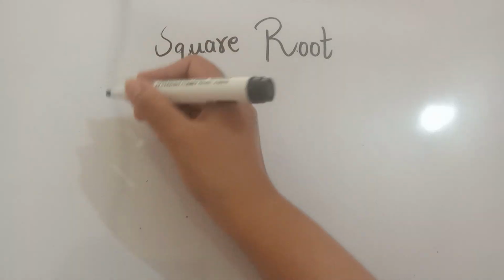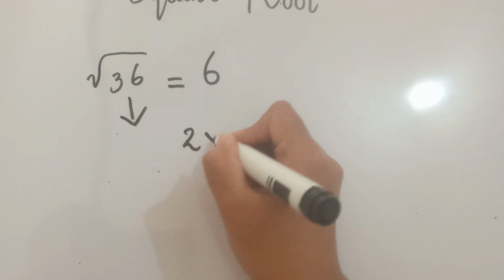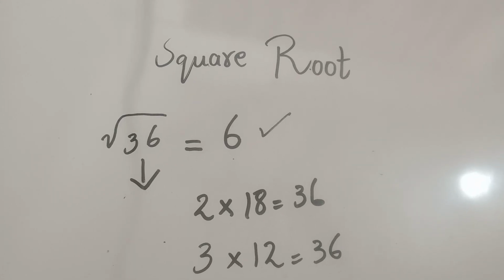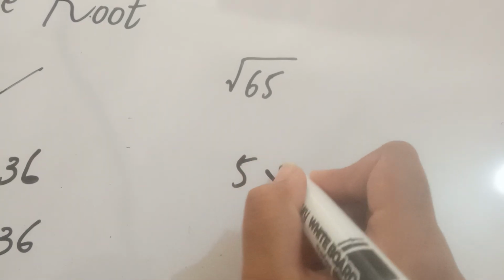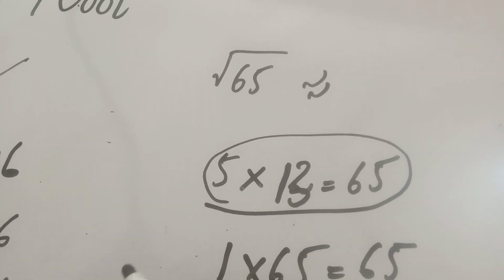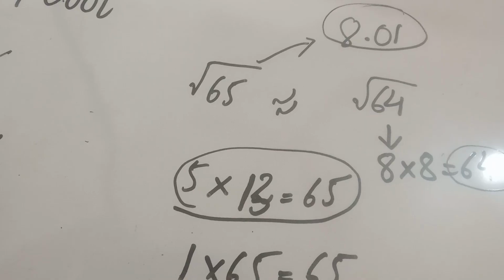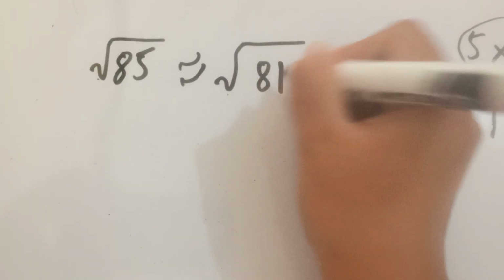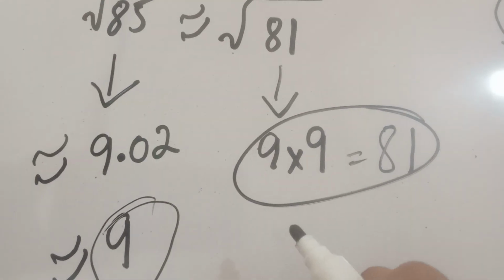Square Root | Crazy Short tricks | Short method to find square root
📘 Master Square Roots Easily | Complete Math Tutorial 🔢
Welcome to this educational video on Square Roots! In this lesson, you'll learn what square roots are, how to find them, and how to solve square root problems step by step. Whether you're a beginner, student, or preparing for exams, this tutorial will help you understand the concept clearly and improve your math skills.
✅ What you'll learn:
Definition of square roots
Perfect squares and their roots
Square root shortcuts and tricks
Solved examples with explanations
📚 Mathematics becomes easier when concepts are explained simply. Watch till the end and strengthen your foundation in algebra and arithmetic.